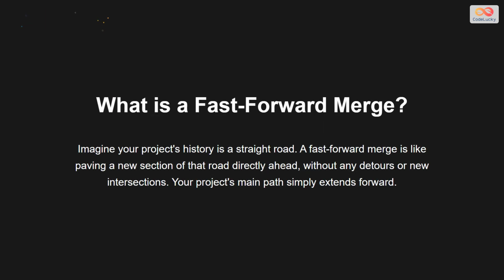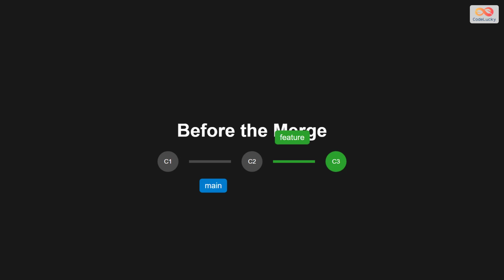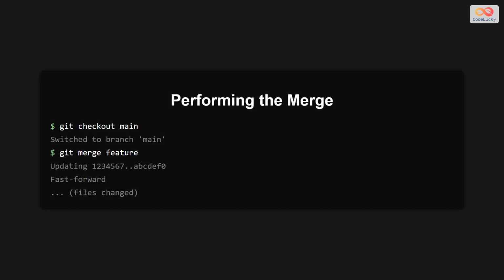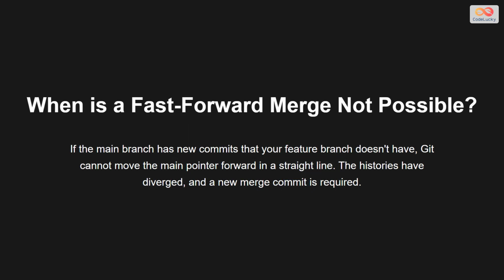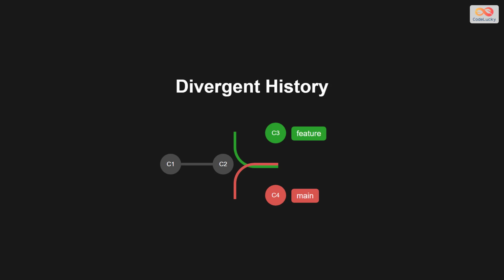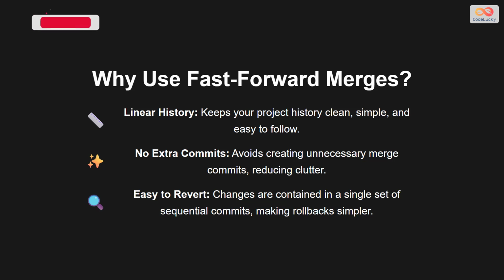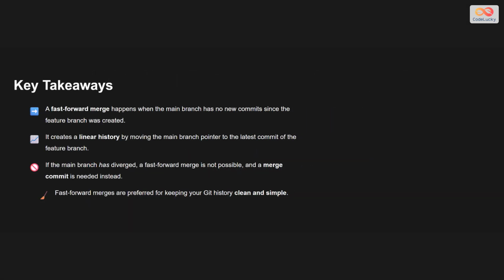Git Fast-Forward Merge Explained: When and Why It Happens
Ever wondered what a 'fast-forward merge' in Git is? This beginner-friendly tutorial breaks down one of Git's most common merge behaviors in a simple and clear way. 📚

We will explore what a fast-forward merge is, the exact conditions required for it to happen, and why it is a desirable outcome for your project's history. Through visual examples and step-by-step explanations, you will learn how to recognize a fast-forward merge and understand its benefits, such as maintaining a clean and linear commit history. We also cover the alternative scenario: what happens when a fast-forward merge is not possible and Git has to create a merge commit instead. By the end of this video, you will have a solid understanding of this fundamental Git concept, helping you manage your branches and merges with more confidence.

Chapters:
00:00 - Git Fast-Forward Merge
00:12 - What is a Fast-Forward Merge?
00:32 - Before the Merge
00:52 - Performing the Merge
01:11 - After the Merge
01:29 - When is a Fast-Forward Merge Not Possible?
01:48 - Divergent History
02:07 - Why Use Fast-Forward Merges?
02:30 - Key Takeaways
02:56 - Outro